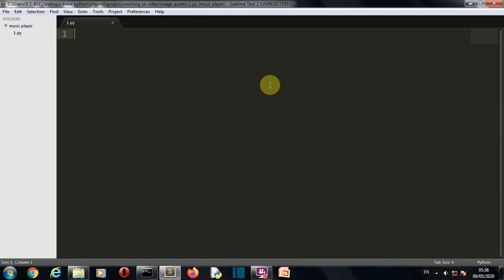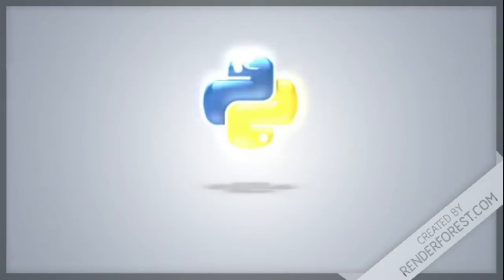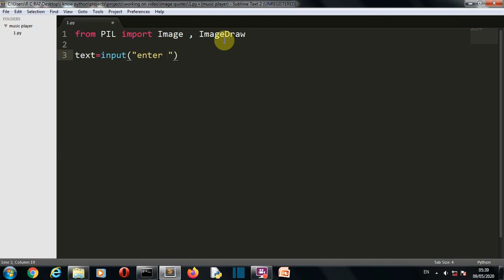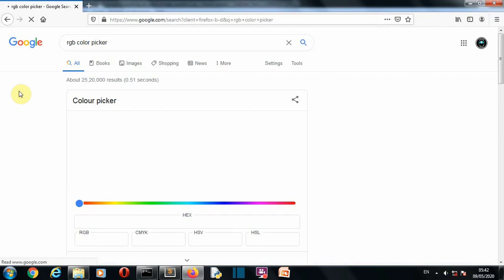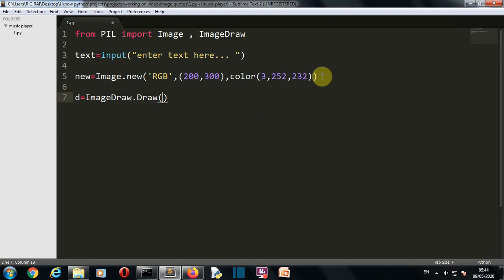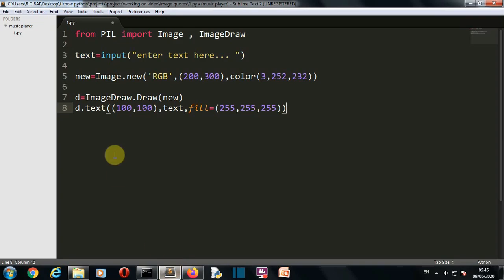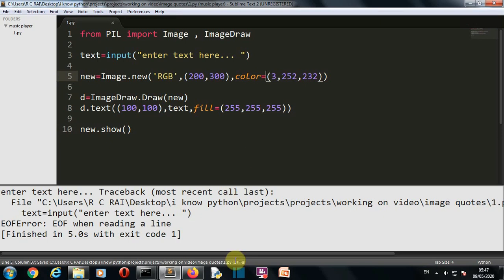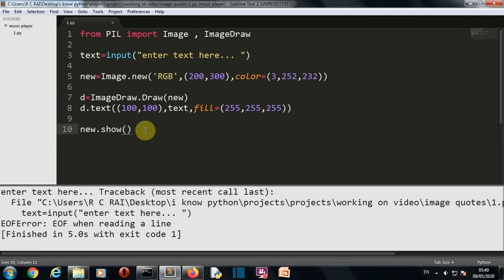How to Create Image Quotes using python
In this video i will show you how to create image quotes using python ,projects like these helps you understand python libraries like pillow in this case which is used for image processing . some other projects on such libraries

some of the terms for youtube search :
How To Create Your Own Instagram Quotes In The Next 5 Minutes For Free
pillow image effects
pillow image python
pillow image filter
pillow image convert
pillow image manipulation
pillow image tutorial
pillow image processing
python pillow library download
python pillow change image color
python pillow module not found
python pillow draw
python pillow image manipulation
python pillow how to use
pillow python library
pillow python example
pillow python basics
Python Tutorial: Image Manipulation with Pillow